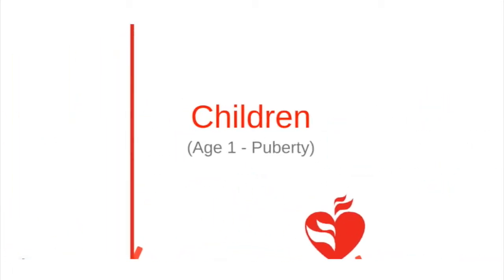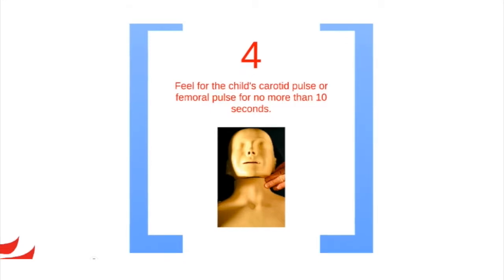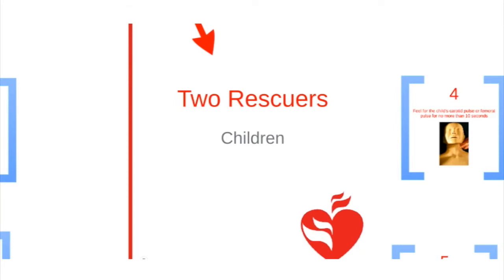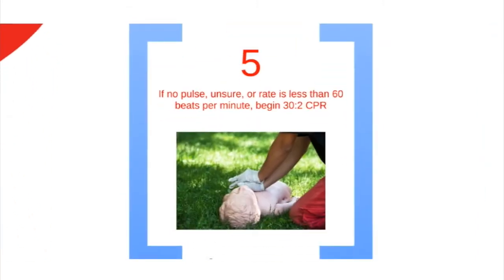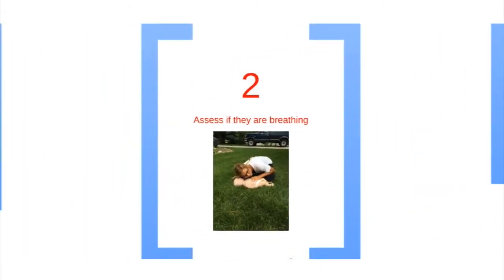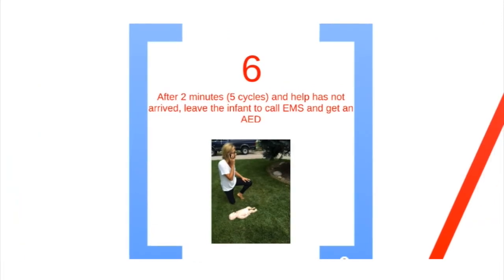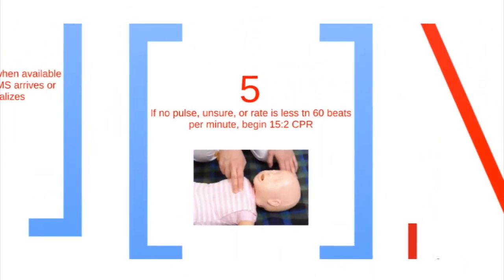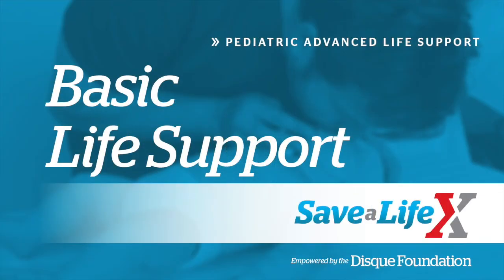3. SaveALifeX: PALS - Basic Life Support